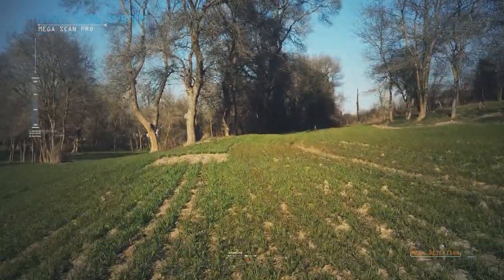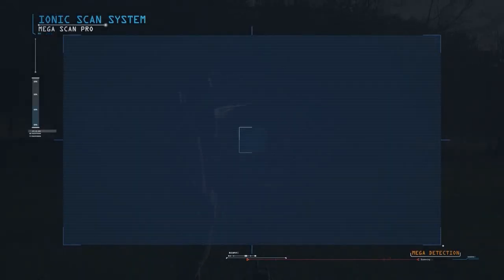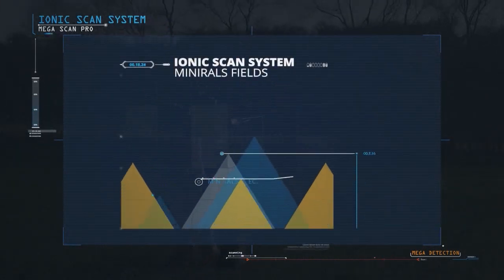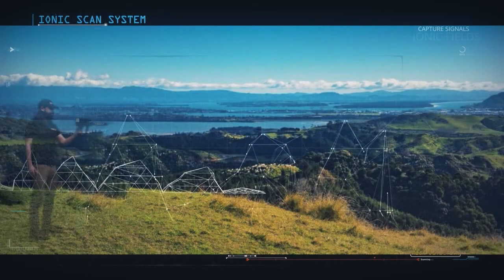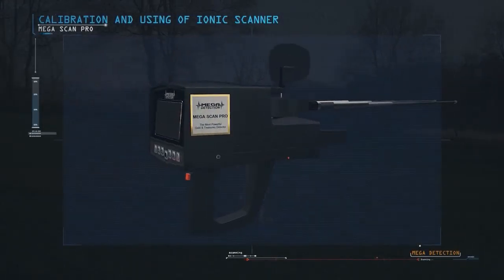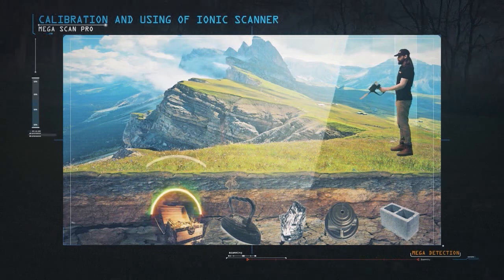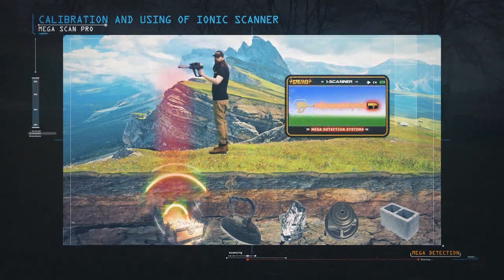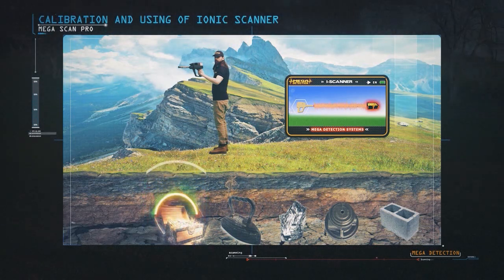Mega Scan Pro 2019 | Part 6 : Ionic Scan System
MEGA SCAN PRO 2019

Mega Scan Pro a most powerful gold & metal detection device, that has been developed exclusively to meet the needs of gold and precious metals prospectors around the world.
Mega Scan Pro with its built-in features and included accessories and special advanced technologies, is considered a professional device for all metal detection activities in all terrain.
Mega Scan Pro is a versatile device as it contains three search systems and can detect various metals types like gold, silver, bronze and platinum.
In addition to it can detect cavities like tunnels and hidden rooms underground, also it can detect diamonds and gemstones.

SEARCH SYSTEMS :

1- LONG RANGE LOCATOR SYSTEM:

2- MAGNETOMETER SYSTEM :

3- IONIC SCAN SYSTEM

Hamburg, Germany, August 2018